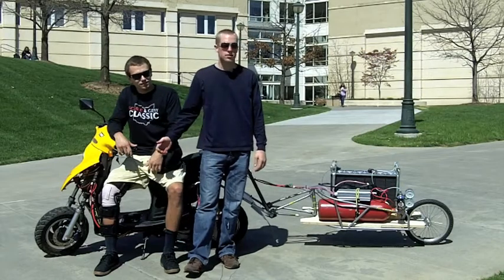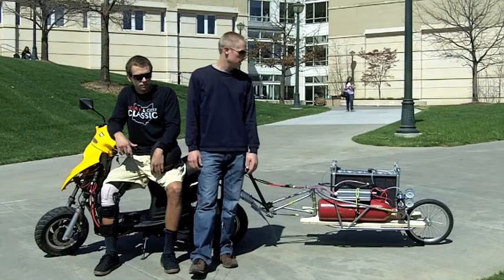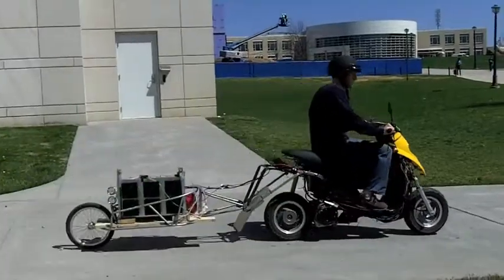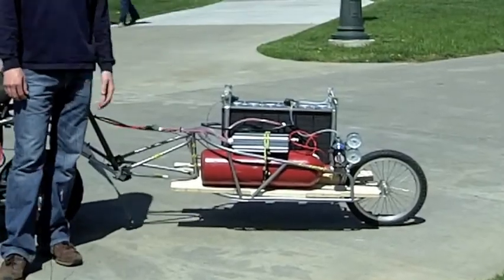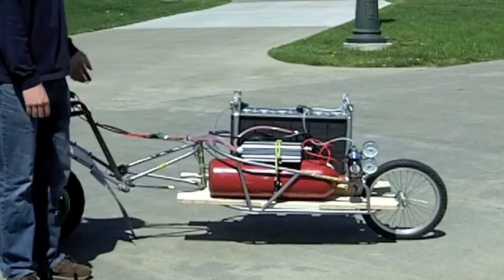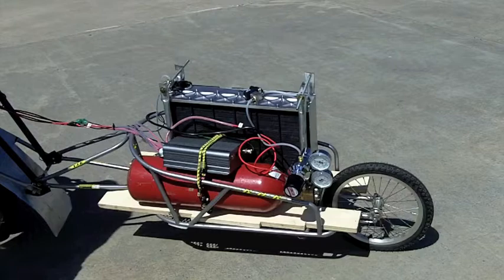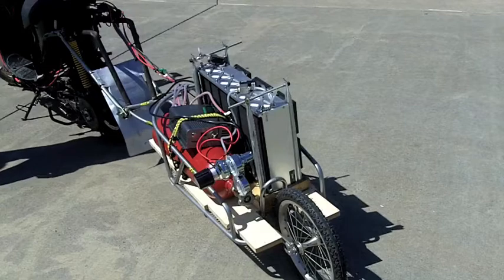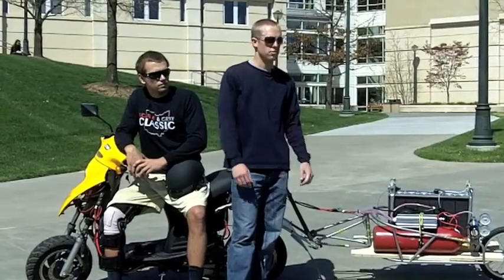JMU Hydrogen Fuel Cell Scooter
James Madison University ISAT students built a hydrogen fuel cell powered scooter as a demonstration vehicle to illustrate Hydrogen in vehicles and stationary power.